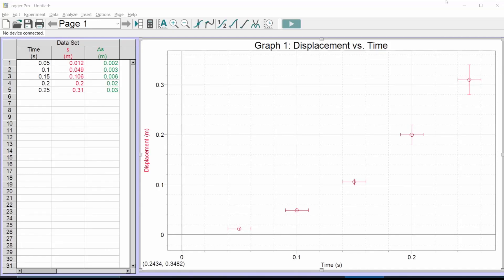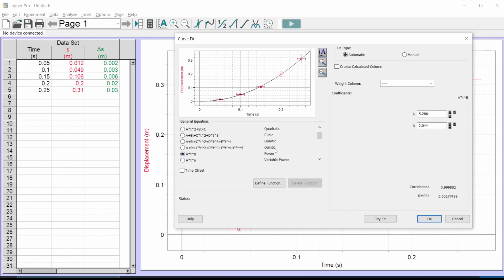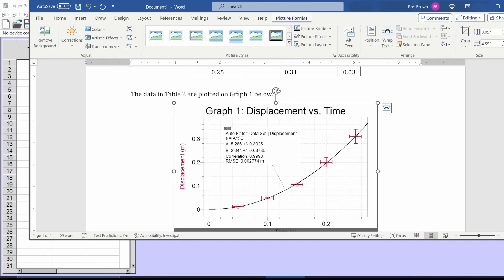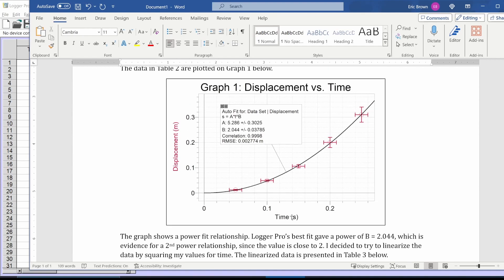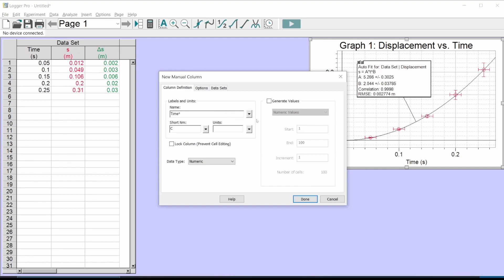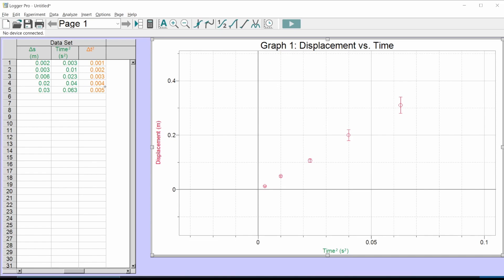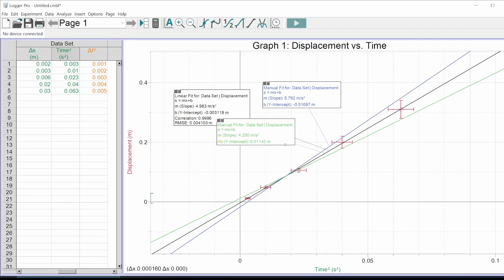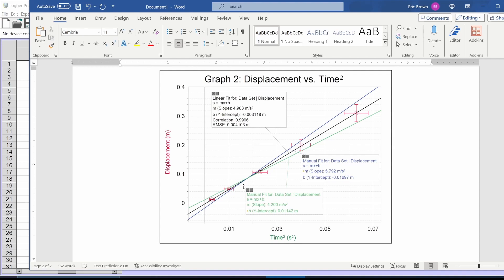Linearization with Logger Pro - IB Physics IA Tutorial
0:00 - Intro
0:38 - Adding a power fit
2:04 - Presenting the first graph
5:15 - Linearizing with x^B
7:04 - Adding linearized data to Logger Pro
9:10 - Graphing the linearized data
10:53 - Adding linear fits
11:26 - Presenting the graph
12:57 - Recap